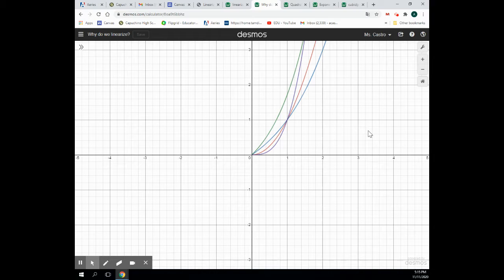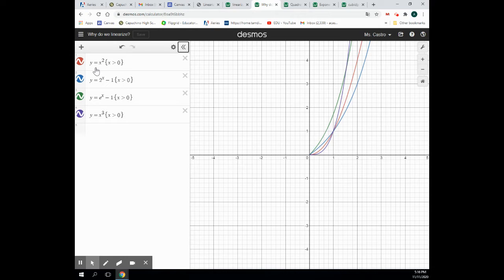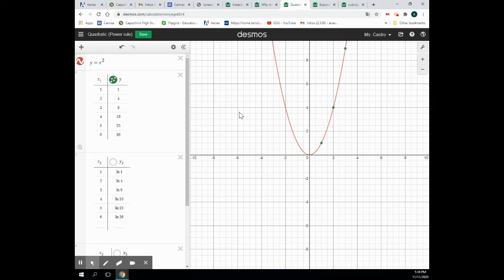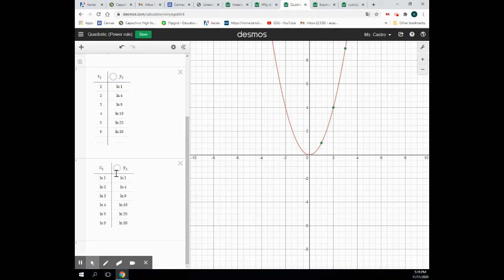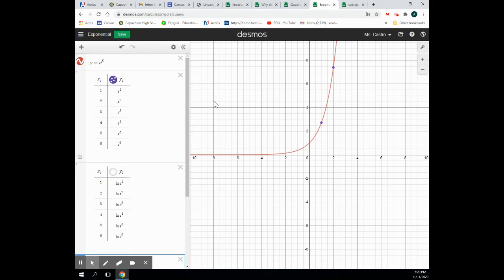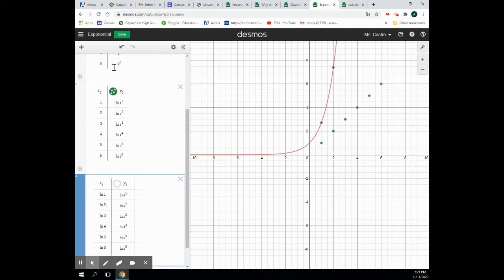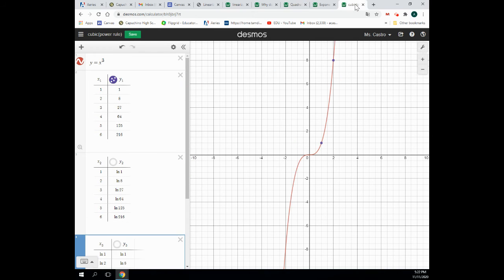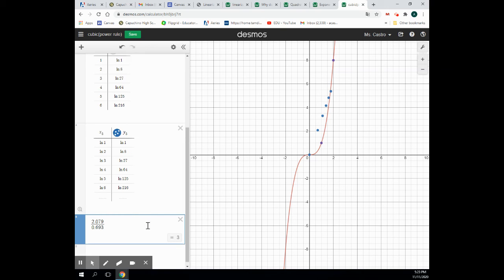Why we linearize H7L, H7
IB Math Apps AHL2.10 Interpretation of log-log and semi-log graphs